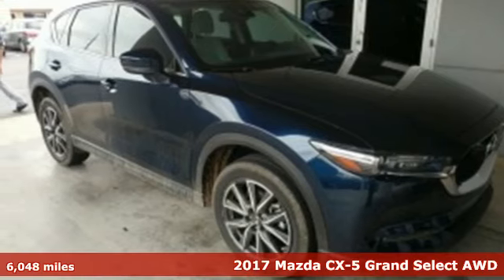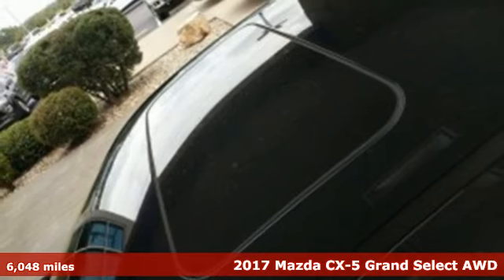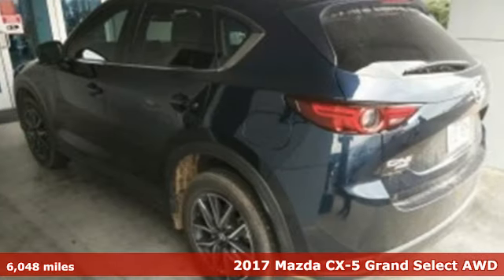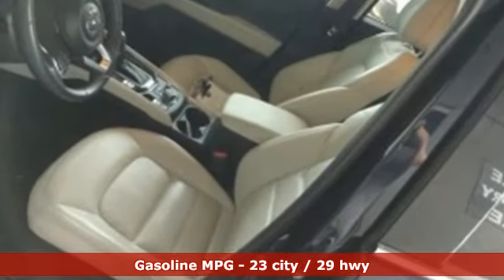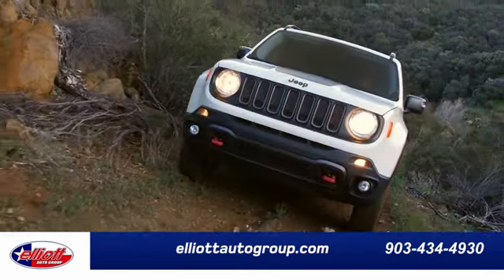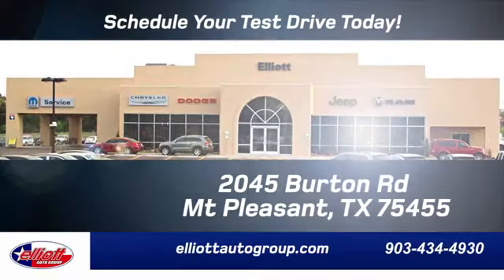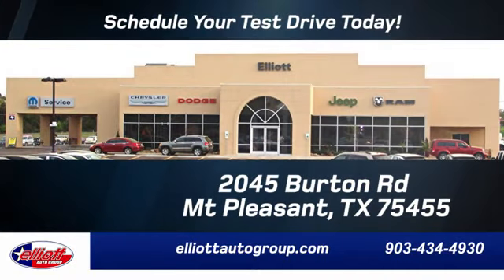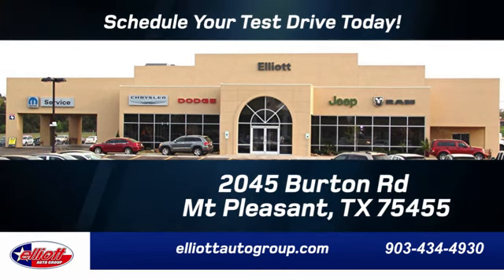Used 2017 Mazda CX-5 Mt Pleasant TX Sulphur Springs, TX D10292A - SOLD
Year: 2017
Make: Mazda
Model: CX-5
Trim: Grand Touring
Engine: SKYACTIVA® 2.5L 4-Cylinder DOHC 16V
Transmission: 6-Speed Automatic
Color: Blue
Interior: Parchment
Mileage: 6048
Stock #: D10292A
VIN: JM3KFBDL3H0180200
**NAVIGATION**, **SUNROOF**, **LEATHER**, **BOSE STEREO**, **HEATED SEATS**, **1 OWNER**.brbrDeep Crystal Blue Mica 2017 Mazda CX-5 Grand Touring AWD 6-Speed Automatic SKYACTIVA® 2.5L 4-Cylinder DOHC 16VbrbrRecent Arrival! Odometer is 6484 miles below market average! 29/23 Highway/City MPGbrbrAwards:br * 2017 KBB.com Brand Image Awards

Address:
2045 Burton Rd.